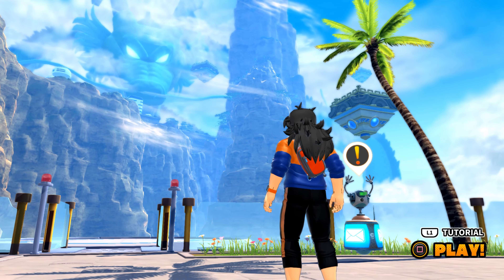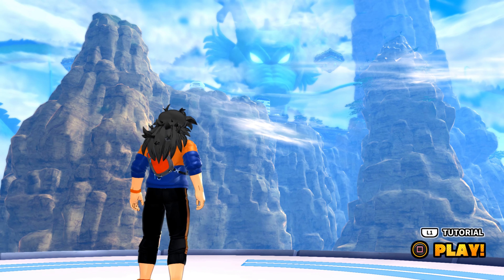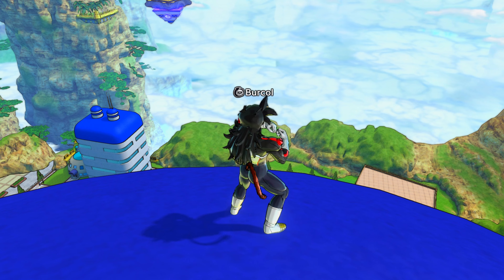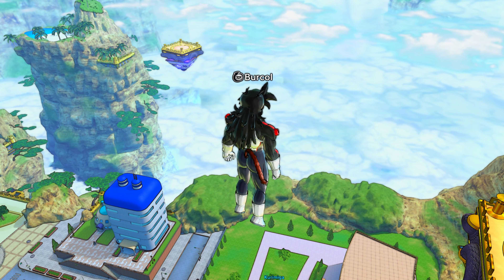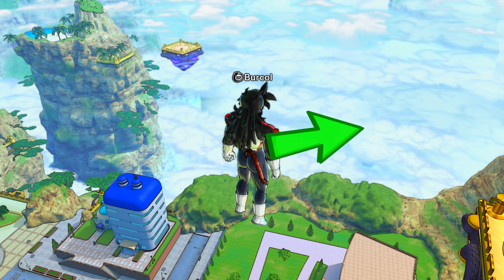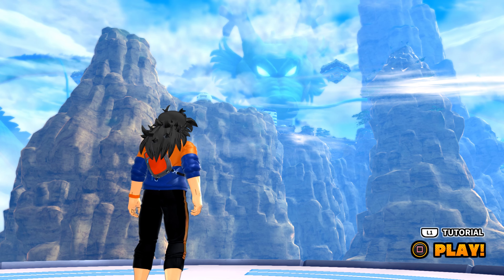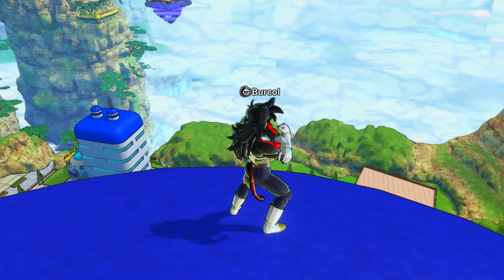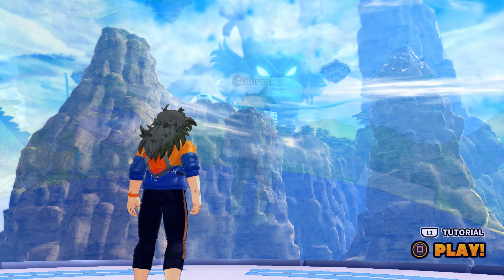Where Is Dragon Ball The Breakers In Dragon Ball Xenoverse 2?